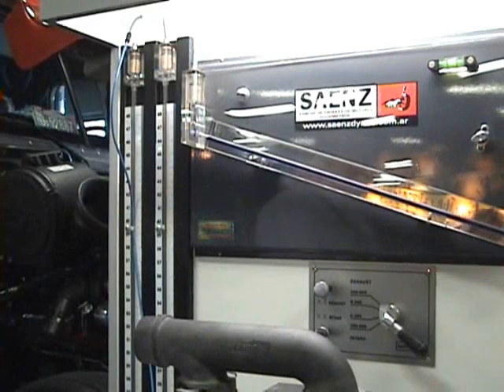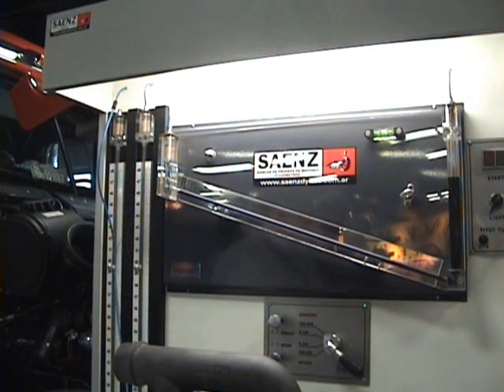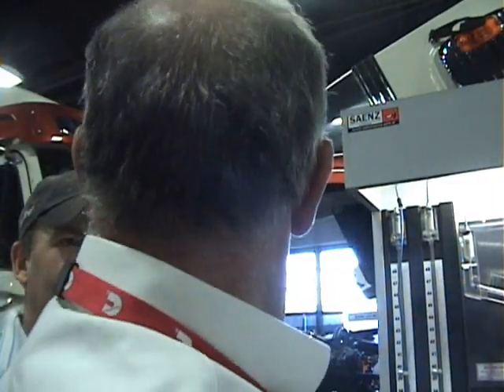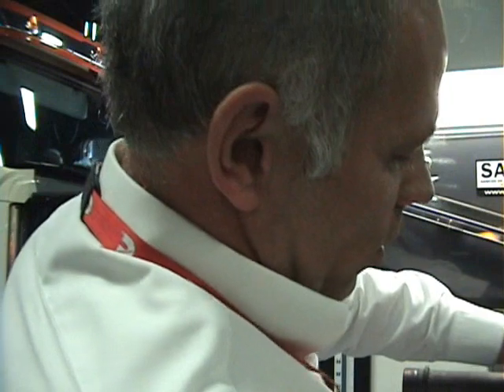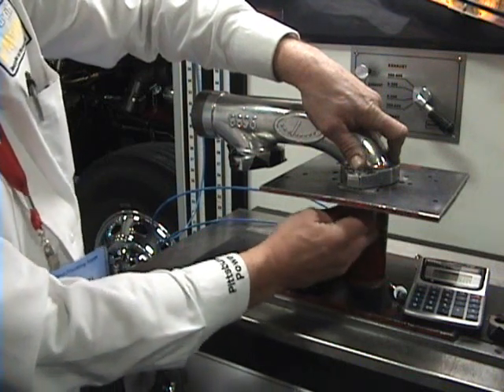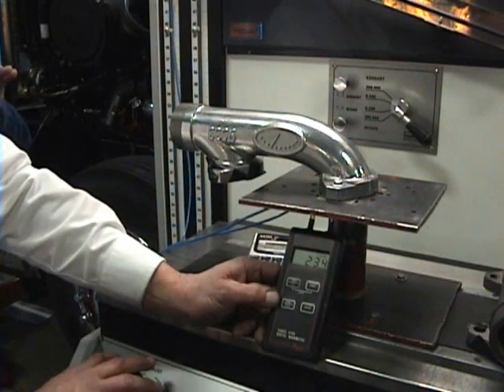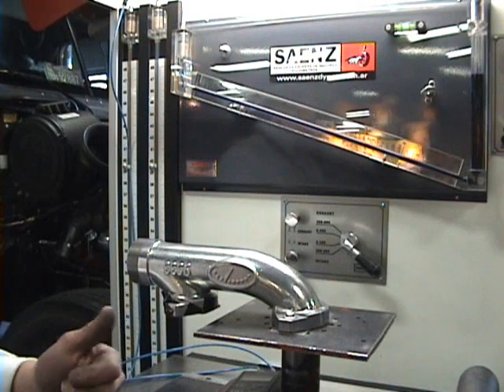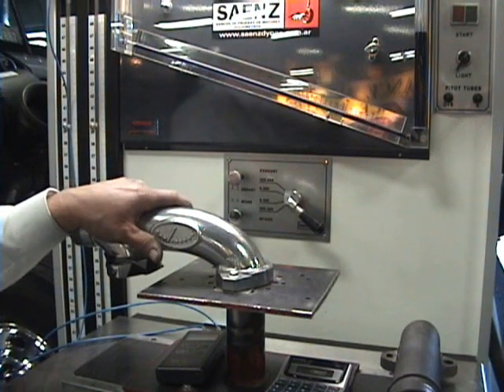MATS 2010 Pittsburgh Power Exhaust System Demonstation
Mid American Trucking Show 2010 Pittsburgh Power Demonstration.  Jerry Hummel from Pittsburgh Power demonstrates the improvements made by installing a Pittsburgh Power Performance Exhaust System compared to a Stock Exhaust.